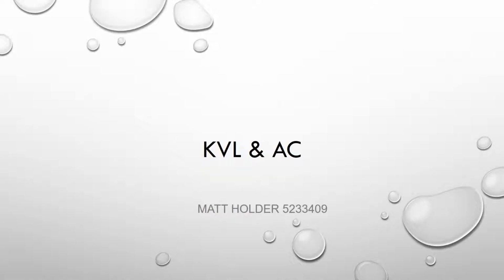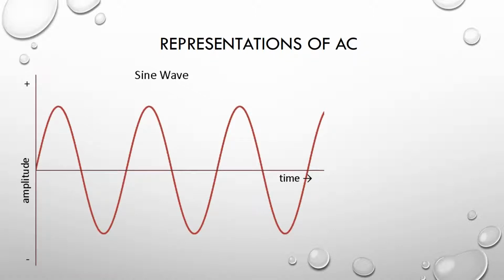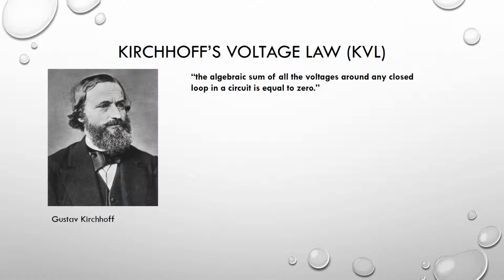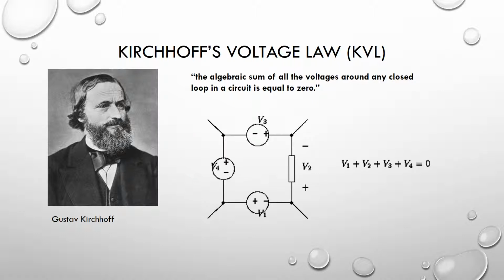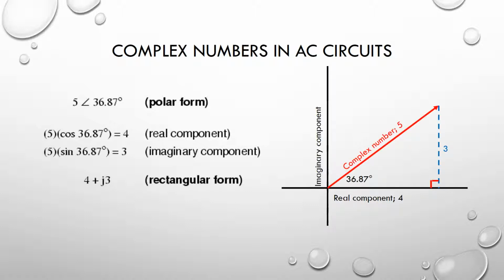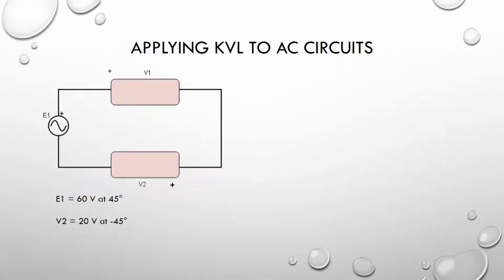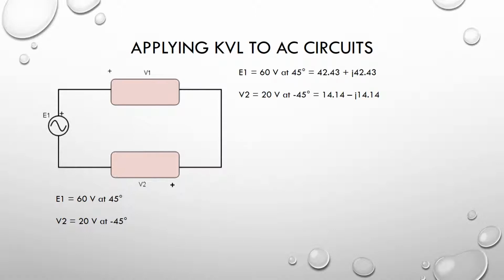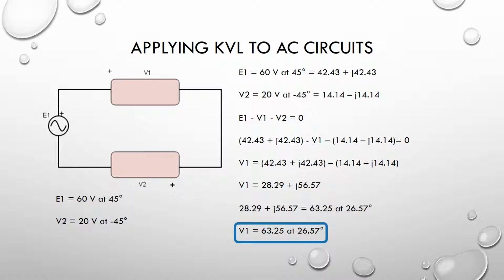KVL & AC matt holder 5233409